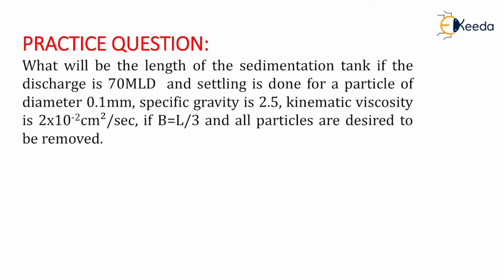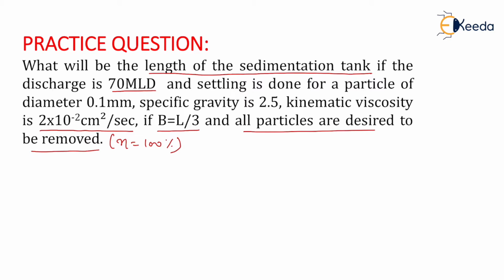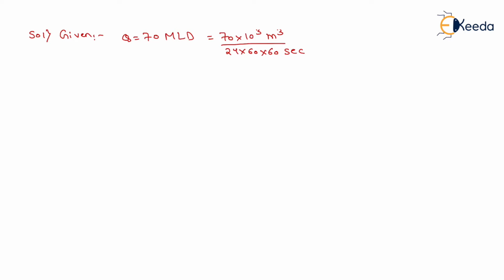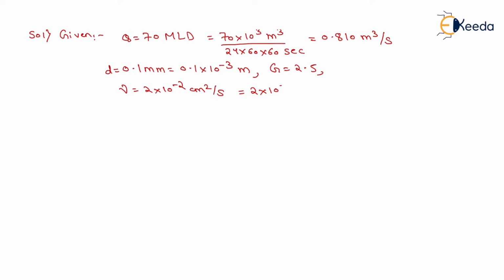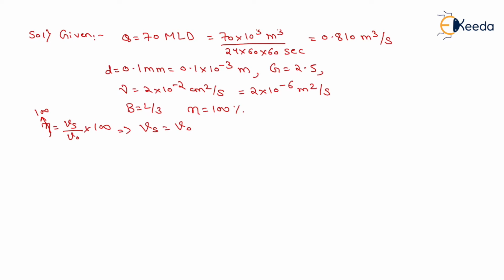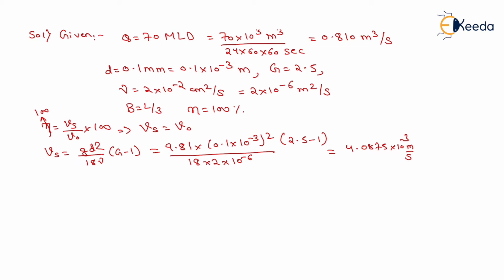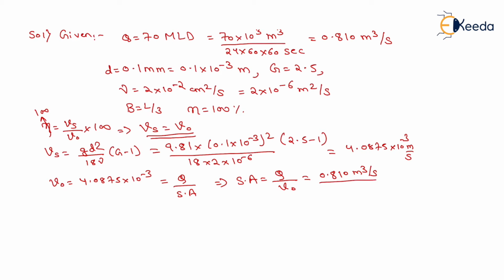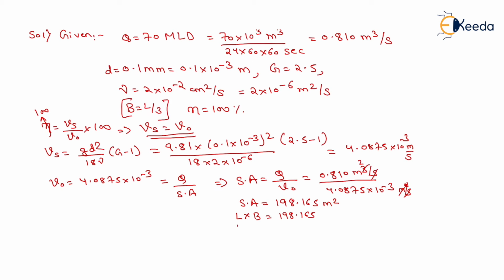Sedimentation Numericals -4 | GATE Civil Engineering Exam Preparation